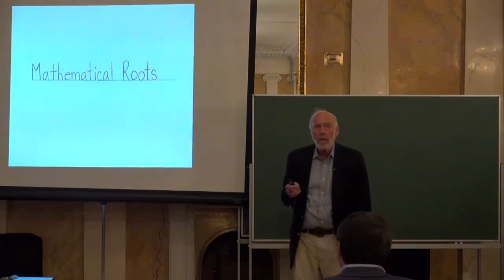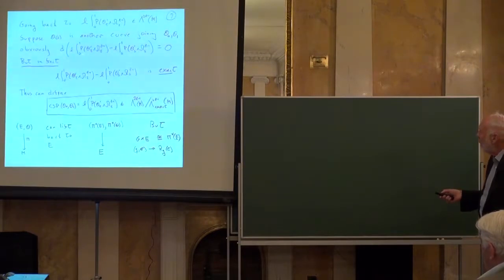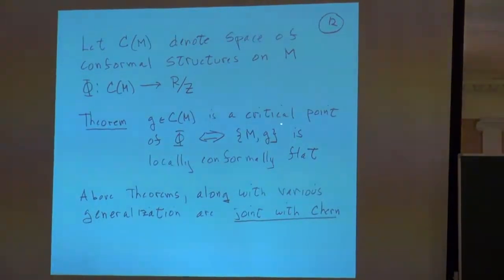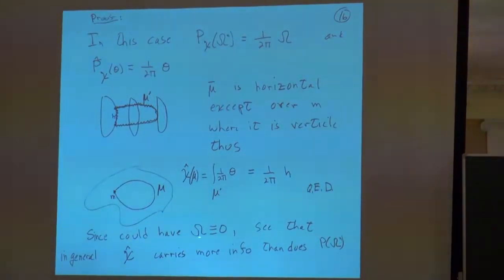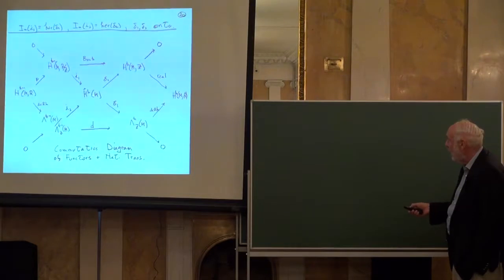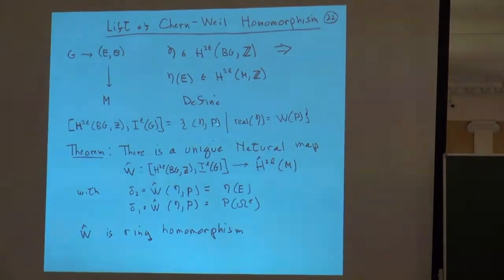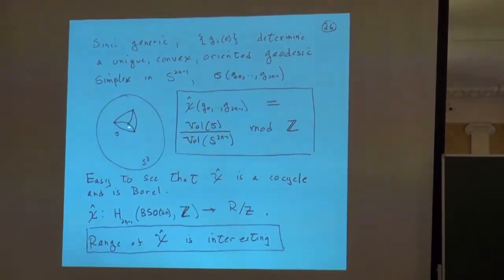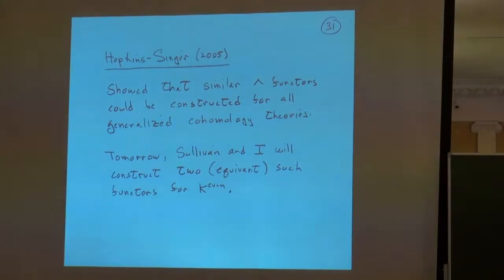James Simons, Mathematical Laboratory of Chebyshev, 23 September 2013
James Harris Simons
The Mathematical Roots of Differential Cohomology

Event: Mathematical Laboratory of Pafnuty Lvovich Chebyshev, St. Petersburg State University

“Tracing the development of the subject from Chern's early work through his work with me, my work with Cheeger on ordinary differential cohomology, and my later work with Sullivan on uniqueness and extraordinary differential cohomology.”